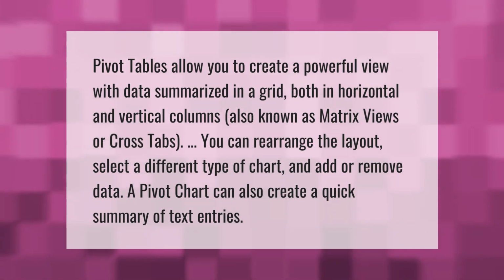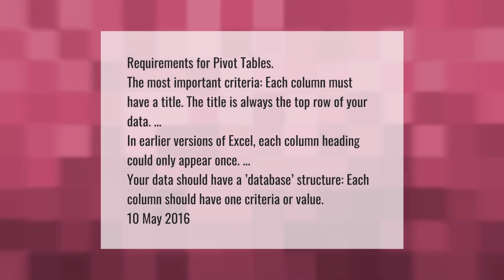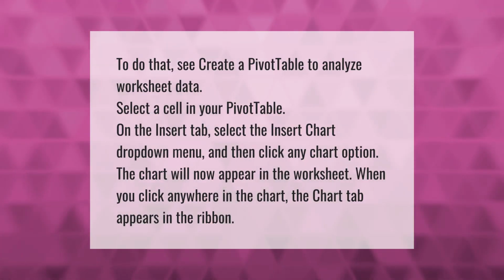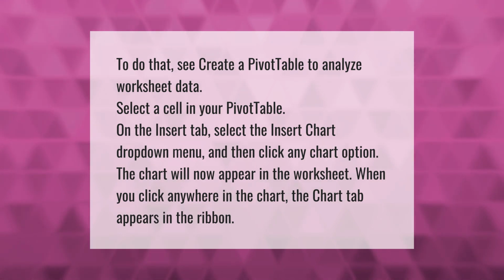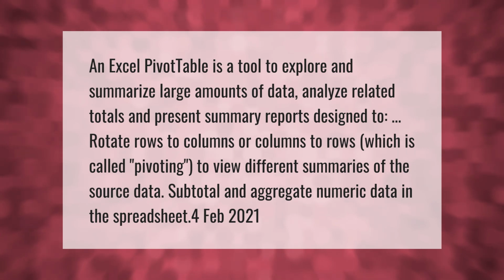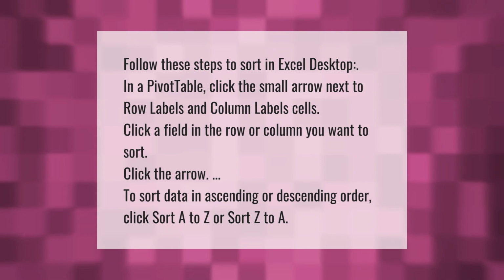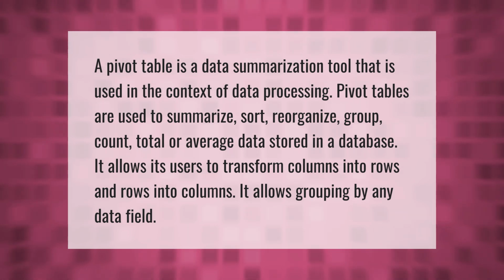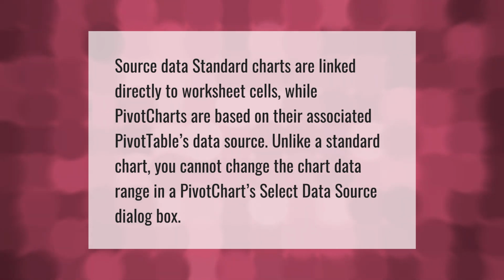What is a pivot table and chart?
00:00 - What is a pivot table and chart?
00:41 - Which criteria could a pivot table be applied to?
01:17 - How do you use a pivot chart?
01:49 - What is an Excel pivot table report?
02:23 - How do I sort a pivot table?
02:55 - What does a pivot table show you?
03:31 - What is difference between Pivot Table and Pivot Chart?
03:59 - What is the benefit of a pivot table?

Laura S. Harris (2021, April 20.) What is a pivot table and chart?
    AskAbout.video/articles/What-is-a-pivot-table-and-chart-237366